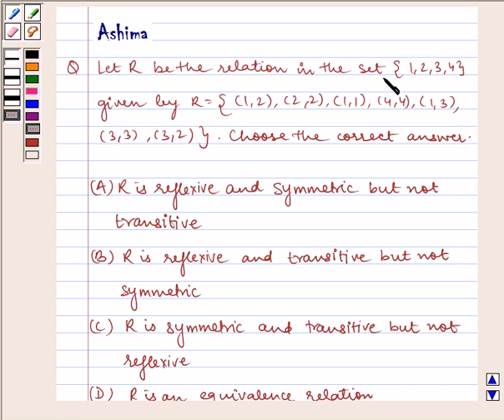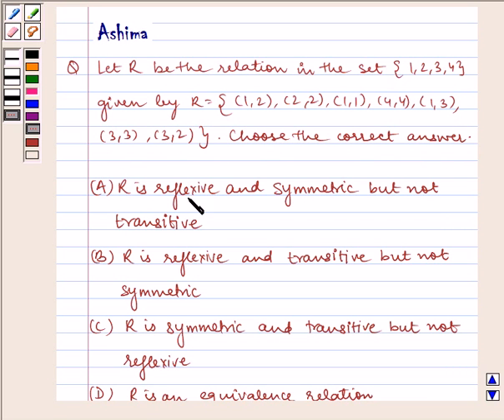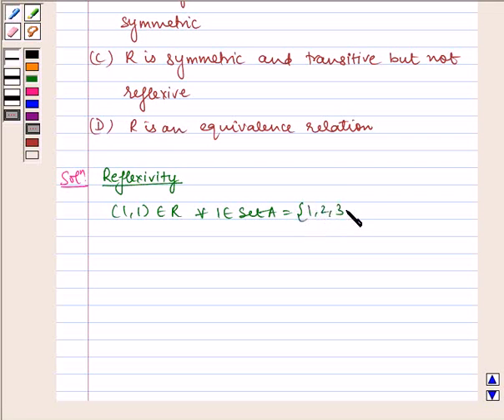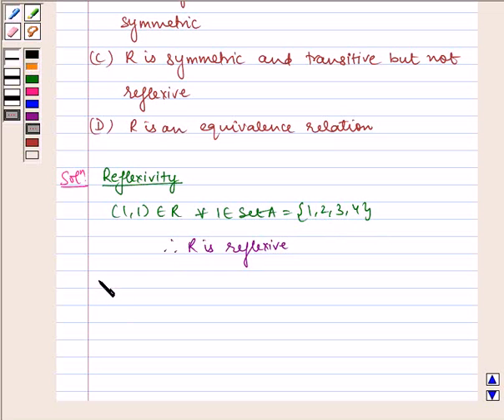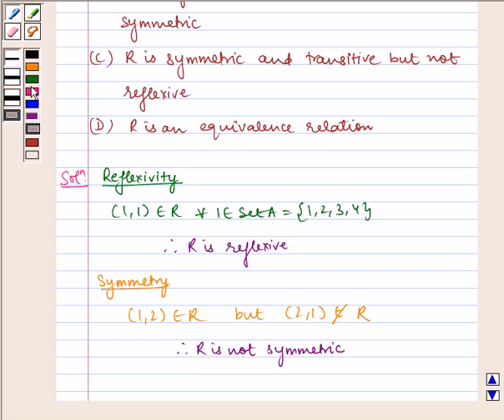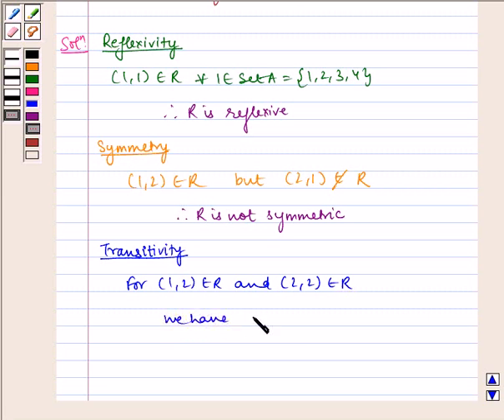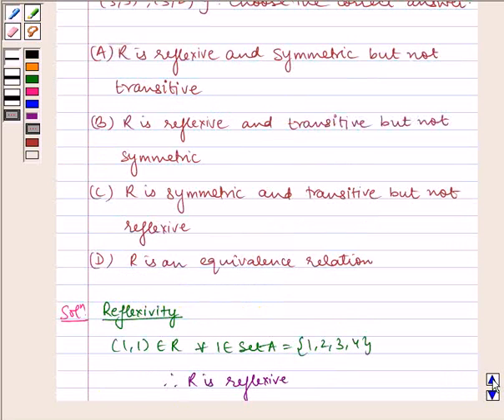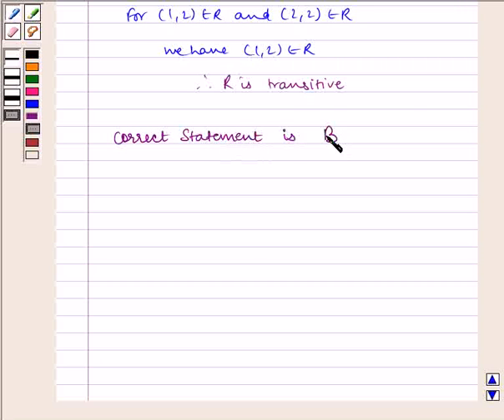Maths XII NCERT 2007 1 1 1 15